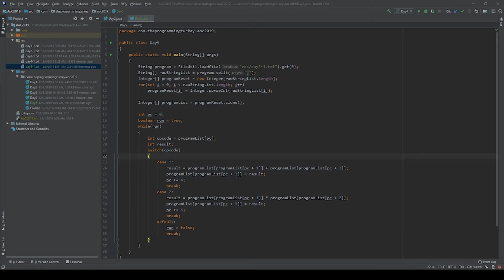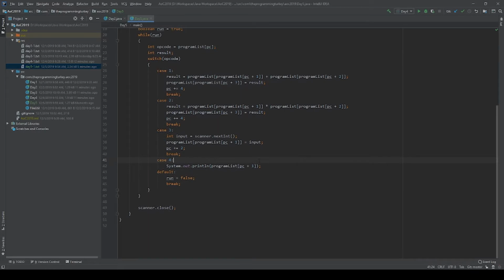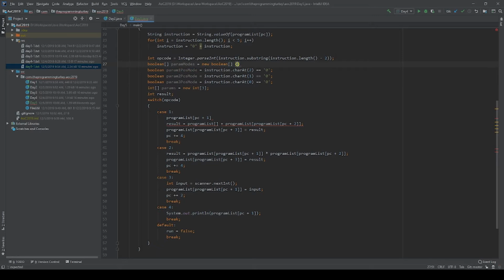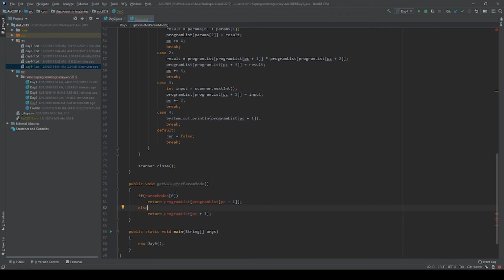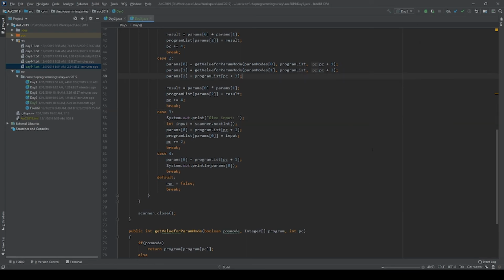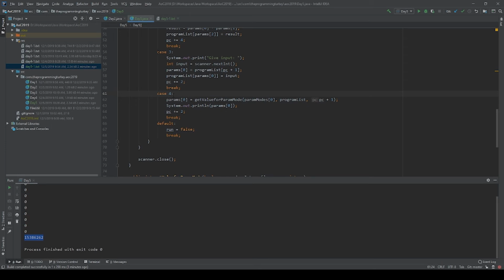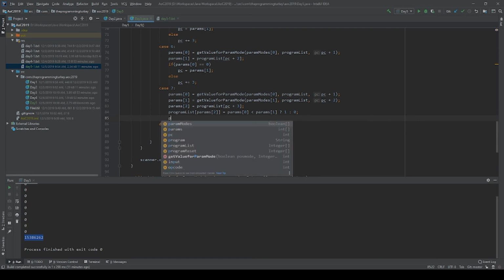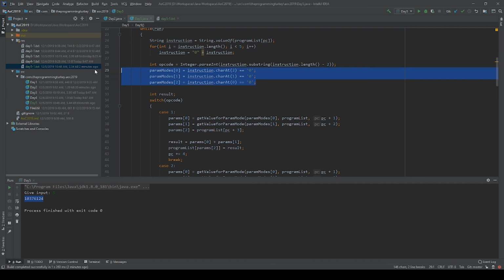Advent of Code 2019 - Day 5